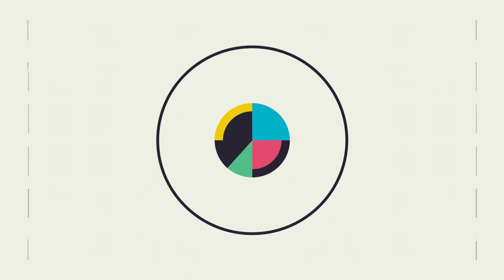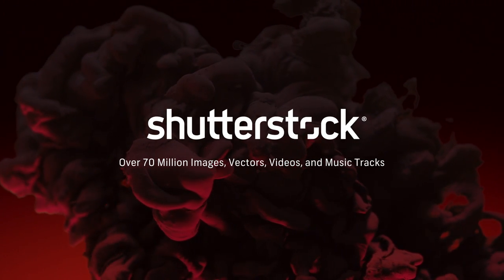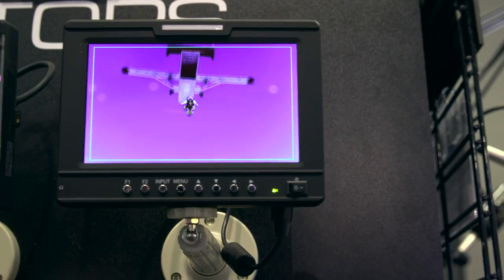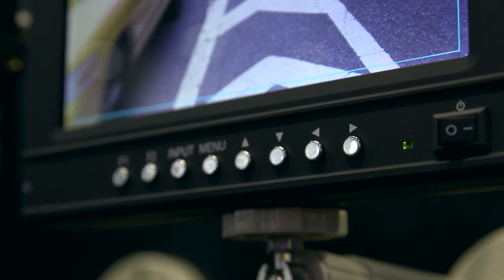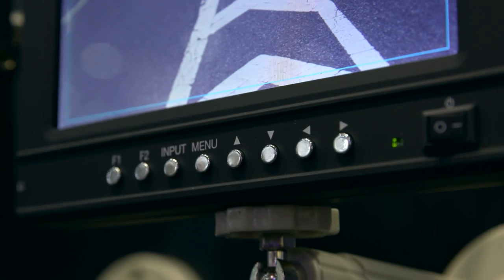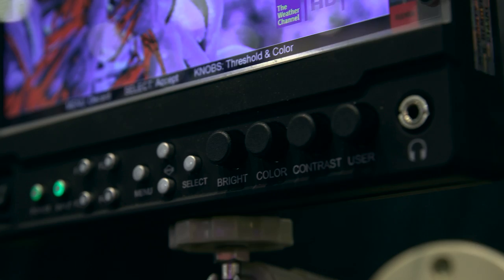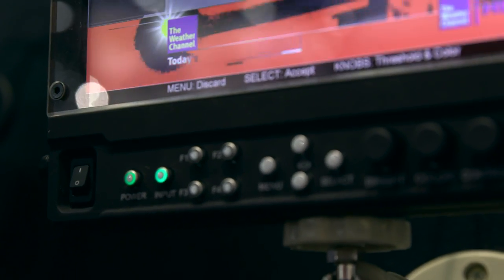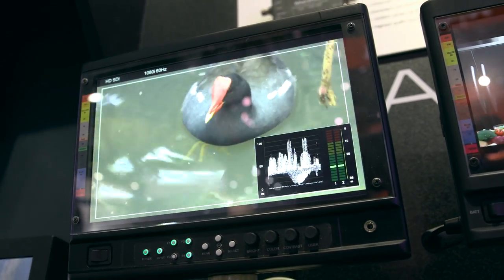Check out Marshall Electronic's New Monitors, Including a Full HD 10" LCD Panel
Known for their on-camera monitors, Marshall Electronics gave us a peek at the new ones they brought to NAB, ranging in screen sizes from 6" to 10".